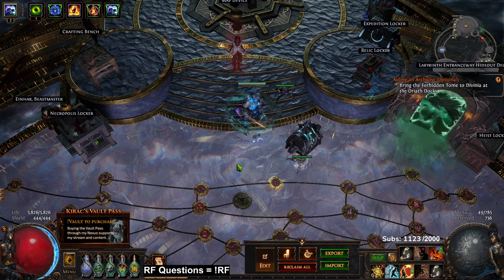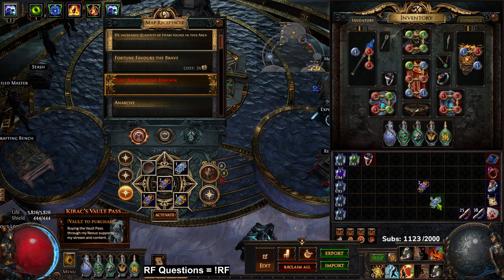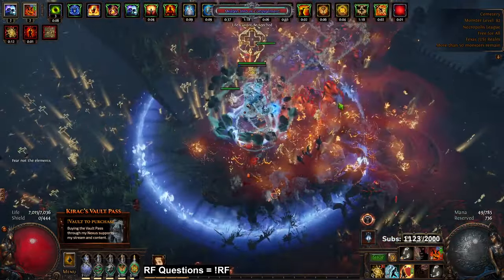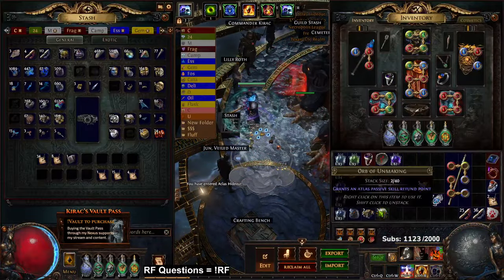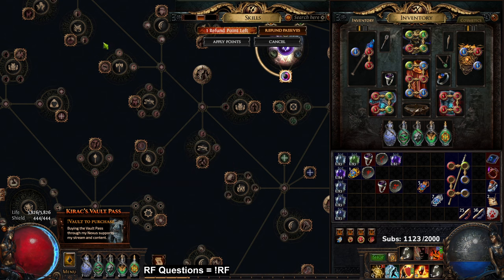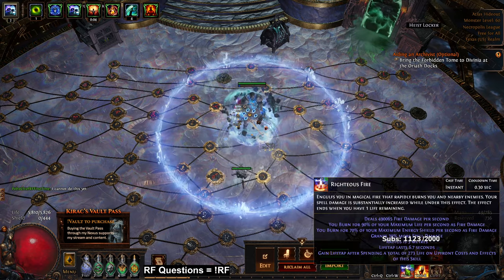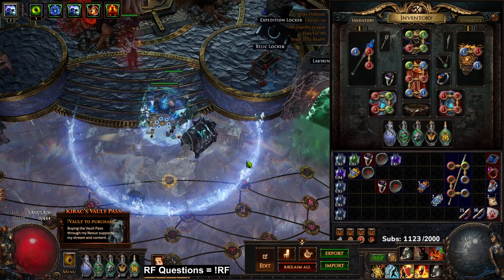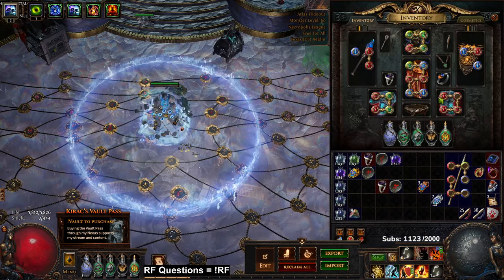PoE 3.24 - RF Chief Day 2-3 Progression + Tips